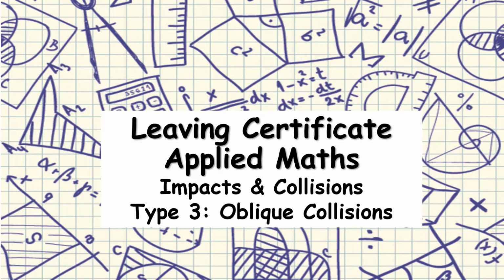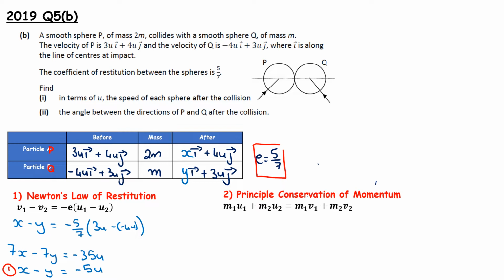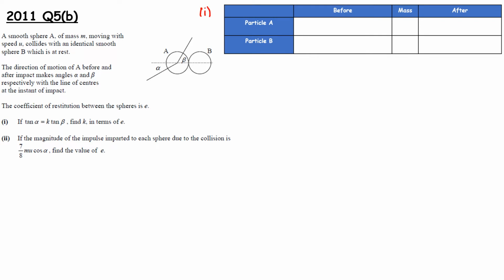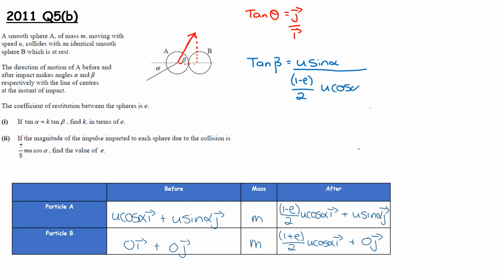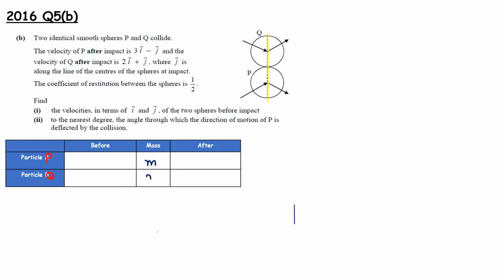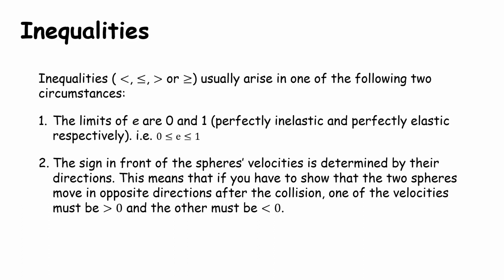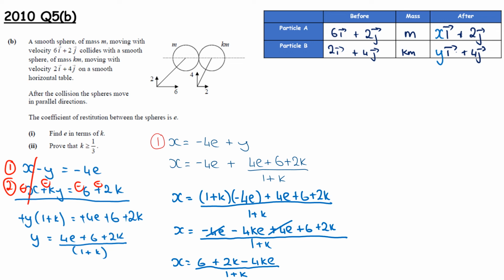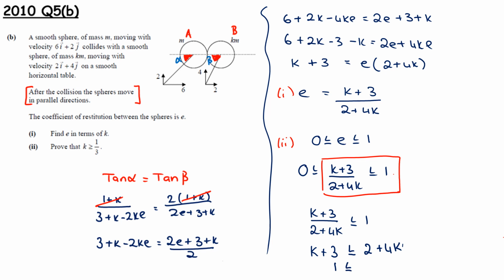HL Applied Maths - Impacts & Collisions | Oblique Collisions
In this video, we cover Oblique Collision part of the Leaving Certificate Applied Maths syllabus on Impacts and Collisions. This topic is only examined at Higher Level.

Perfect for understanding the fundamentals of impacts for your exam! ✏️📚

🔍 Looking for more revision resources? Get your hands on our Applied Maths Revision Booklet, designed specifically to help you ace your exams! Packed with examples, explanations, and practice problems, this booklet will support your learning and boost your confidence.